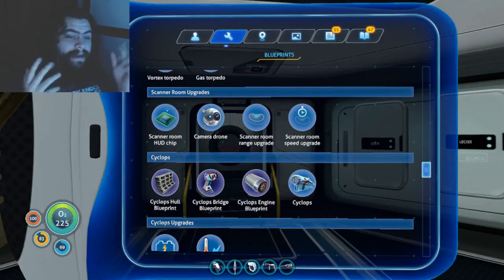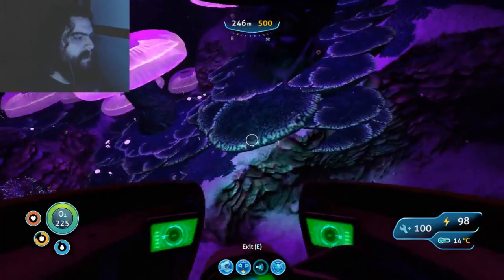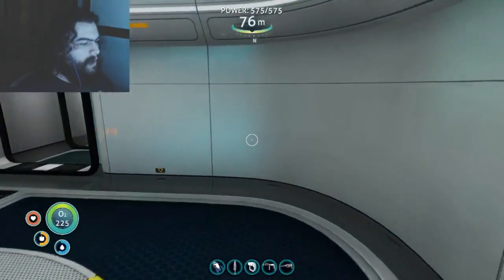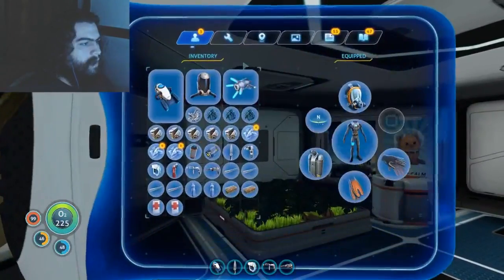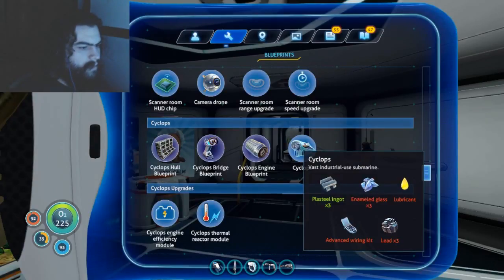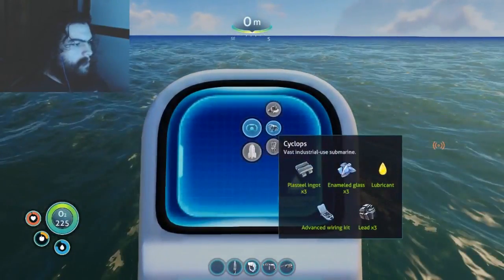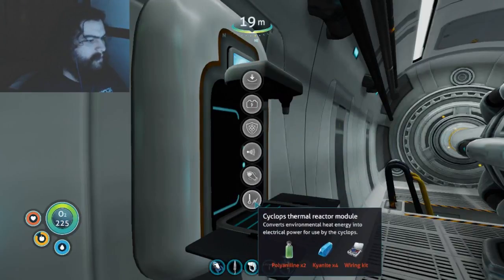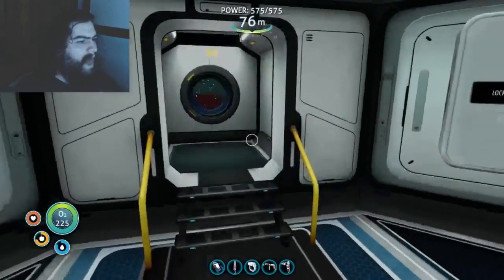Subnautica Part 24: Rebuilding the Cyclops!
Shoutout to Kevin, Steven, and Lucille for making stalker teeth easy to find :D